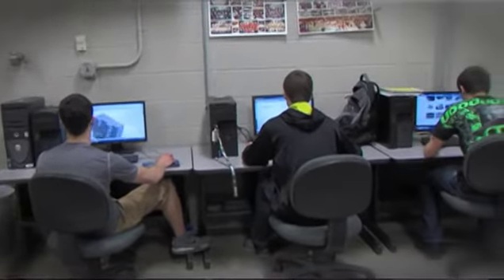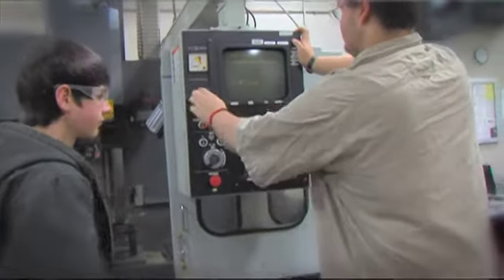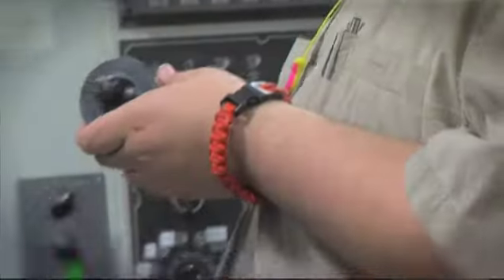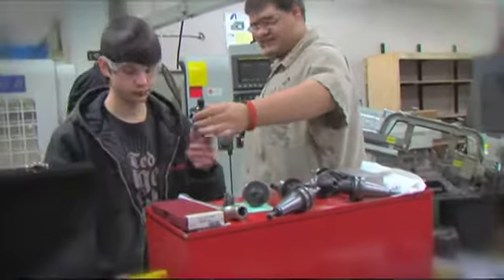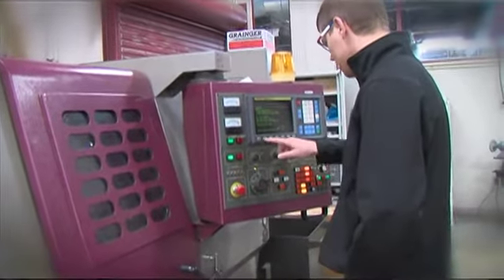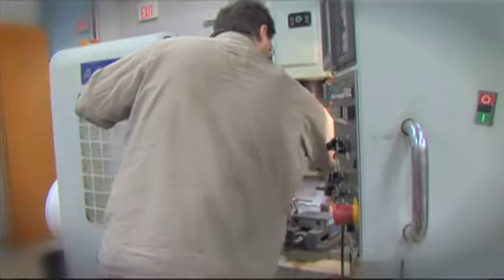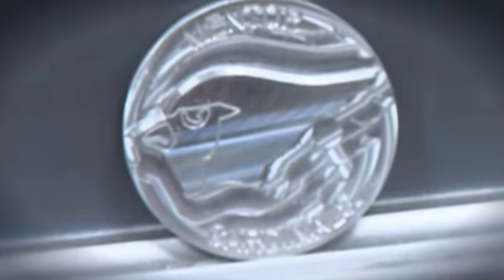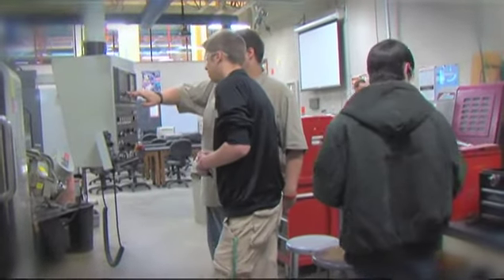CNC Manufactoring - Dave Messer